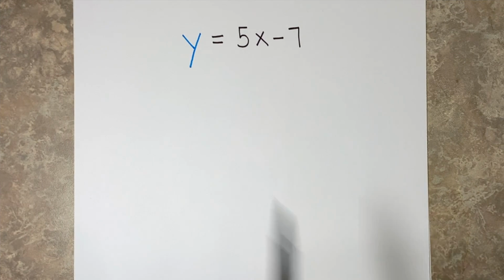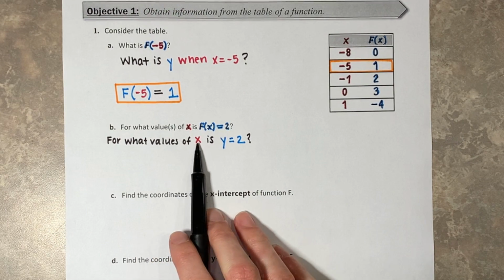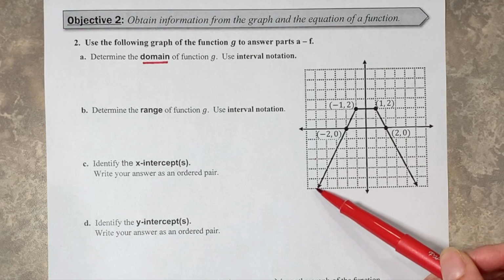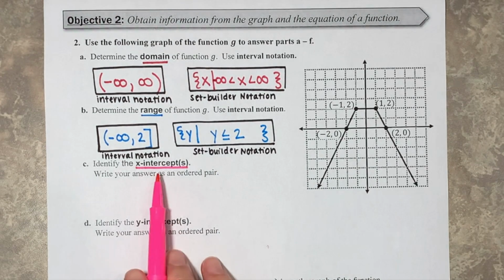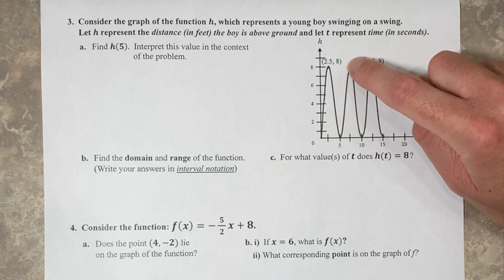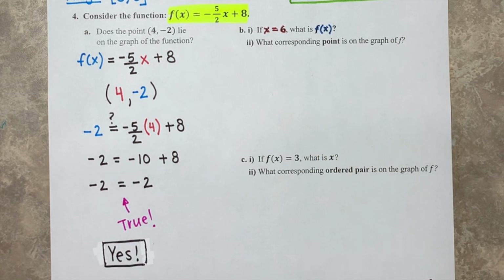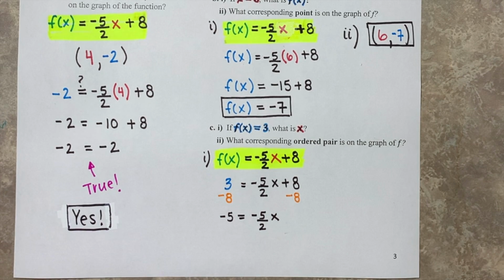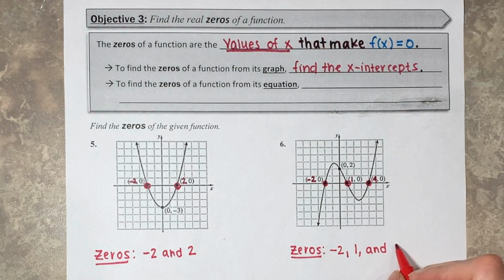2.3: Functions - Tables, Graphs, Function Notation, Zeros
Here are timestamps to help you navigate through the video:
02:03  Tables of Functions
04:46  Graphs of Functions
16:18  Function Notation
20:11  Zeros